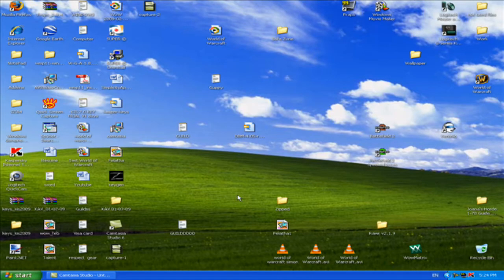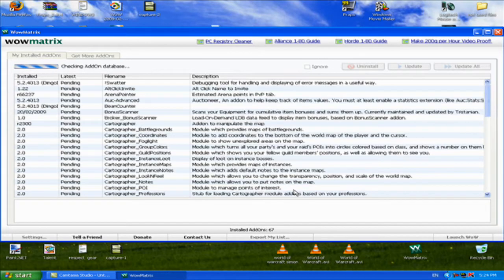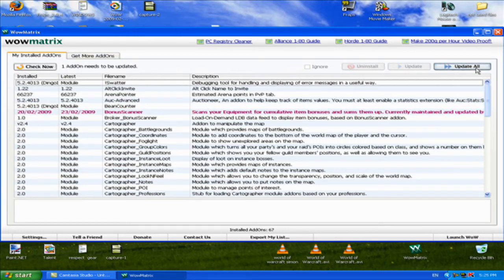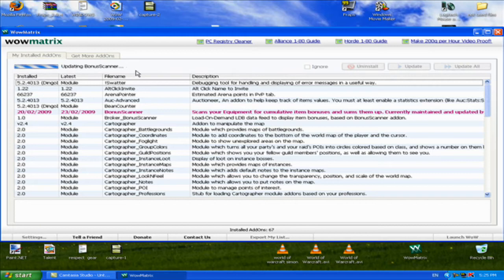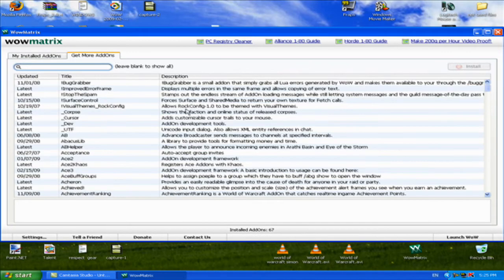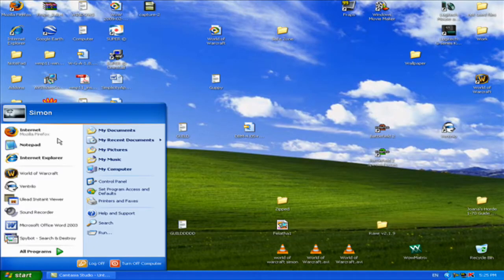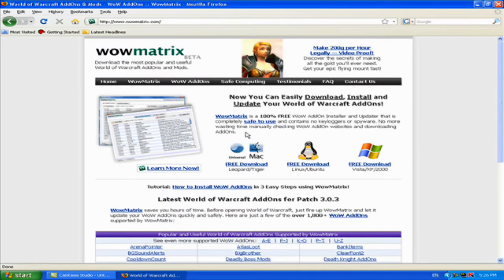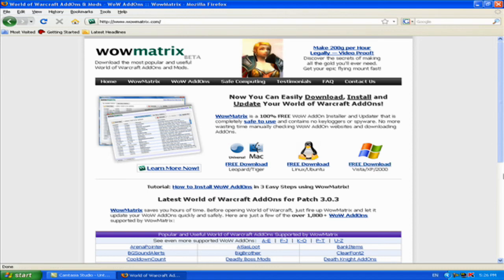how to download addons!!!!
How to download wowmatrix
a Program for all world of warcraft addons
this program updates and checks all addons automatically.